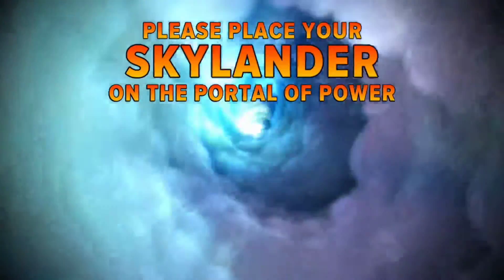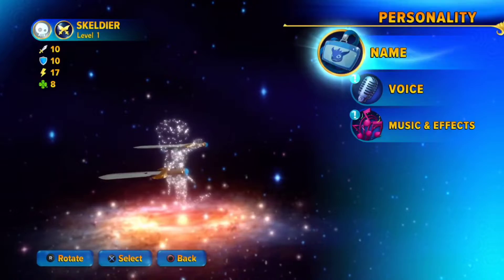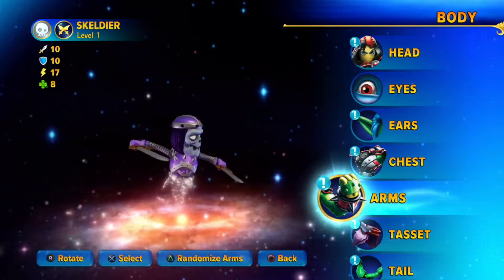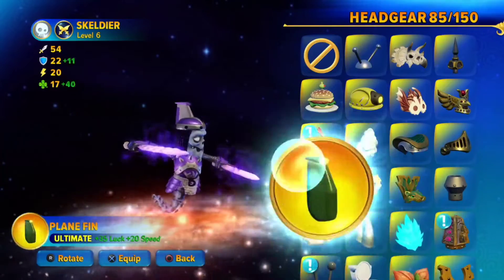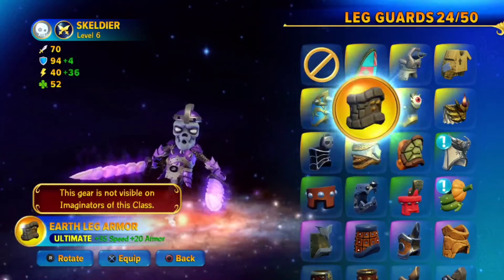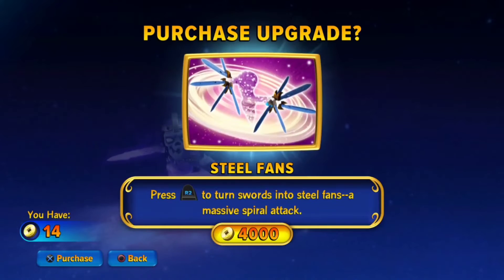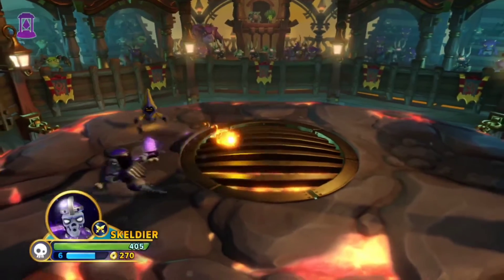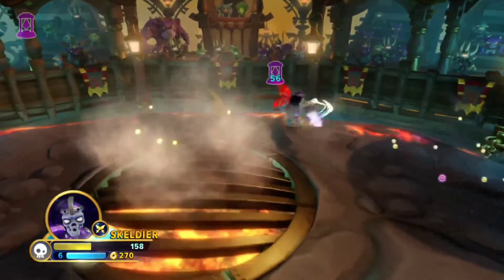Skylanders Imaginators: Making an Undead Swashbuckler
Two of my least favorite things to make have come together just to challenge me